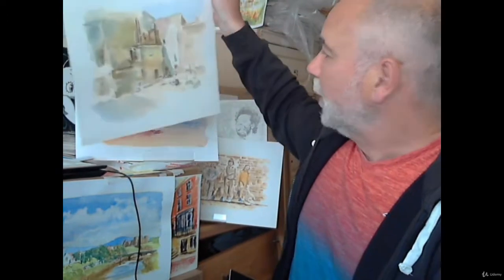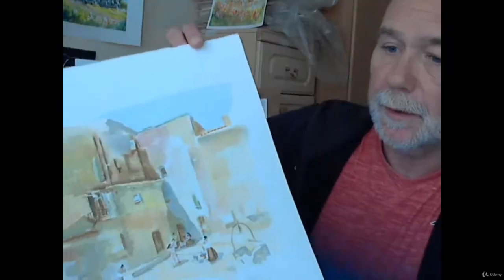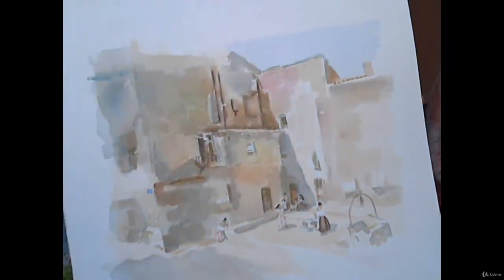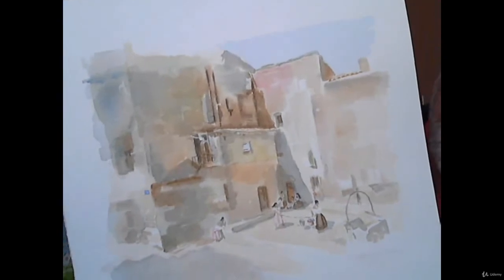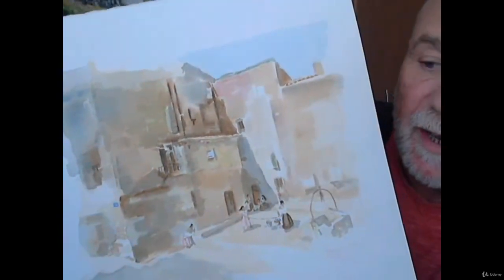How to Paint watercolors like W R Flint Udemy course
If you would like to try this course,here is a discount voucher